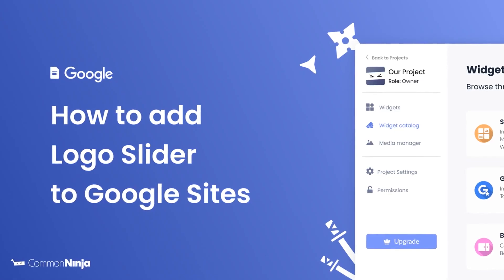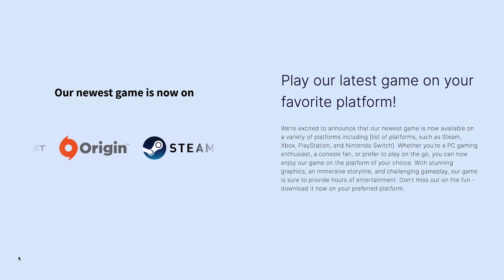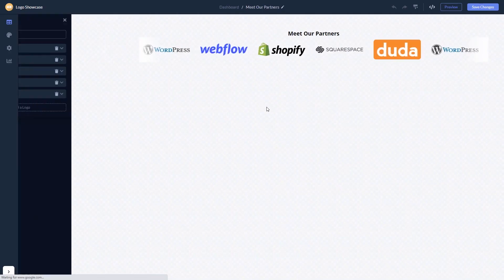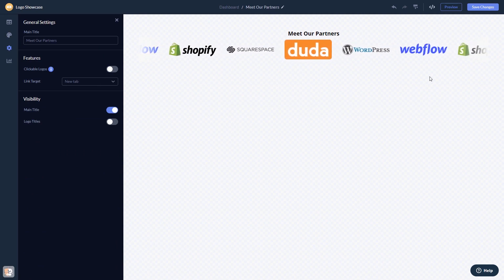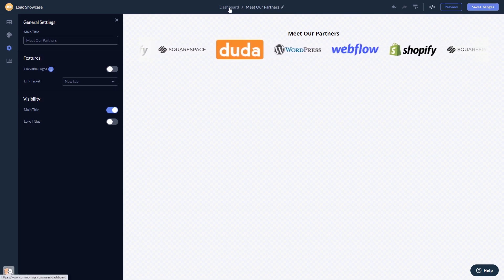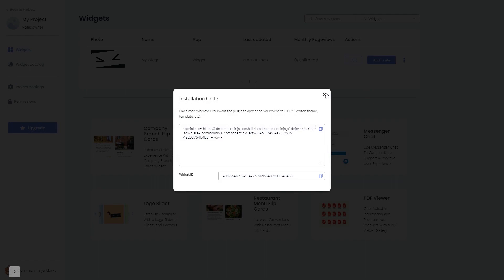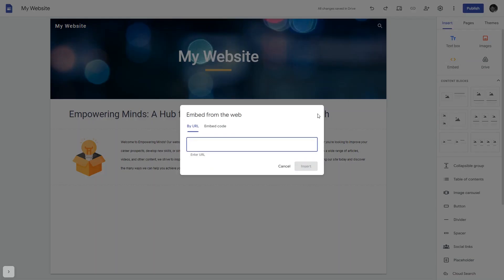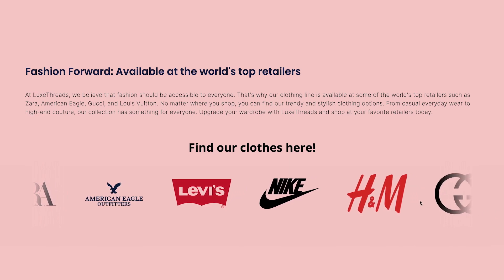How to add a Logo Slider to Google Sites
Common Ninja’s Logo Slider Widget allows you to display the logos of your clients, partners, sponsors, and other companies that you work with on your website. With it, you can establish credibility and trust, define the company’s focus and enhance your website’s design.

Video Timeline
00:00 About the Logo Slider widget
00:24 Creating Logo Slider widget
00:35 Editing the Logo Slider widget
01:06 Adding the Logo Slider widget to Google Sites

The Logo Slider widget for Google Sites has a wide variety of customizable features, including:
- Two layout options
- Hover effects
- Carousel direction & speed
- Clickable logos